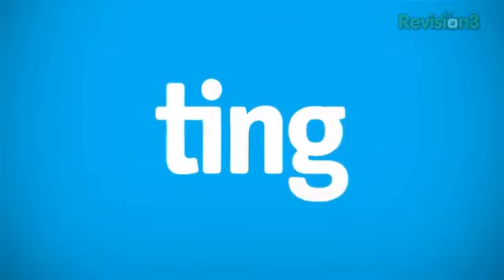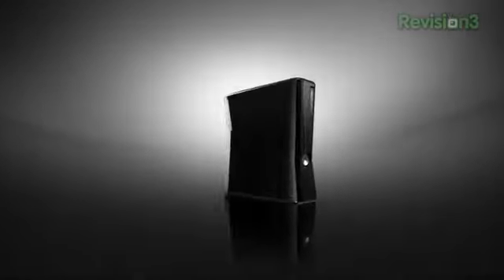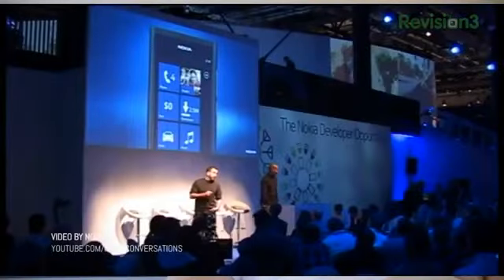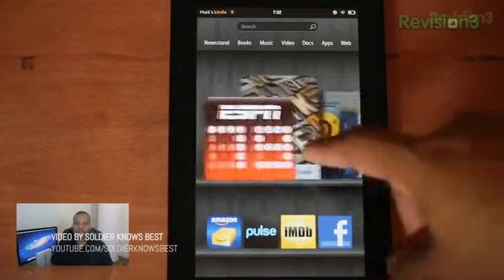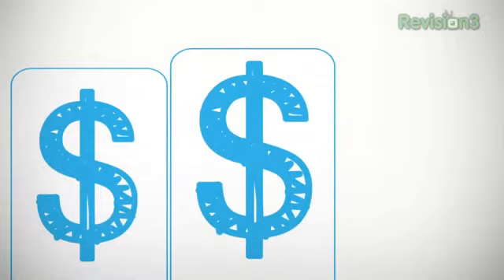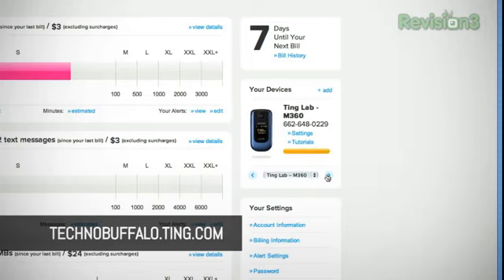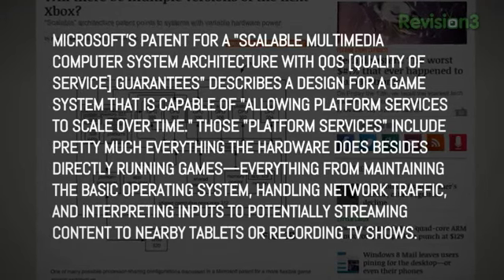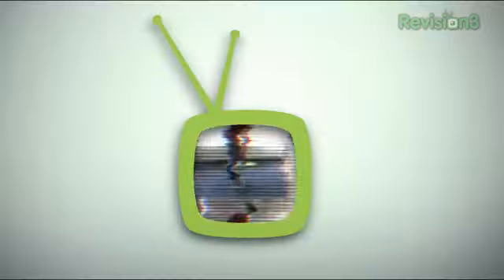Apple Making TV Deals Amazon Building Smartphone Team 112